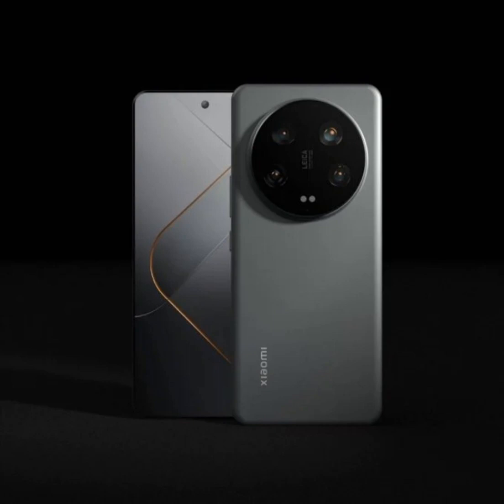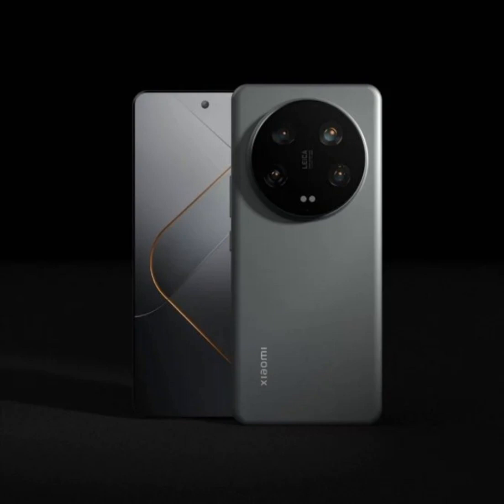Xiaomi 14 Ultra price, configurations leaked, special titanium also tipped.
Xiaomi 14 Ultra is most likely to go official on Feb. 25 for the global market. However, it is being said that there could be a dedicated Chinese launch event for the phone on Feb. 22.